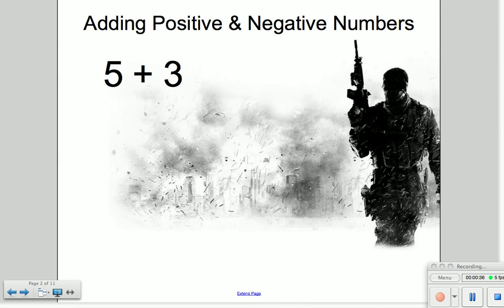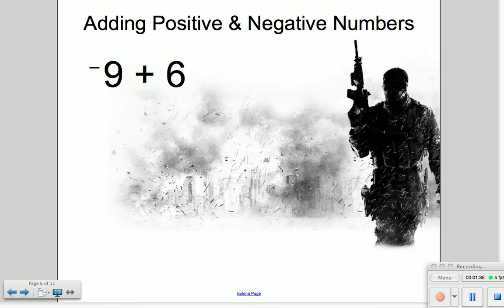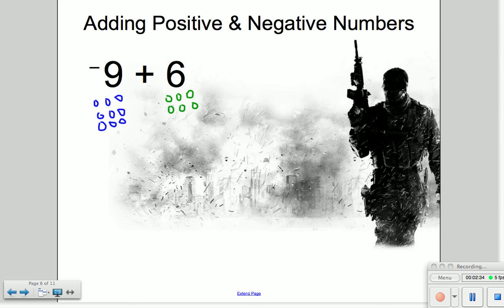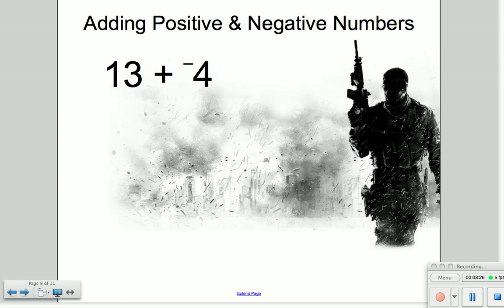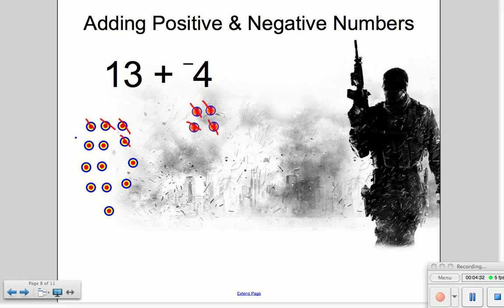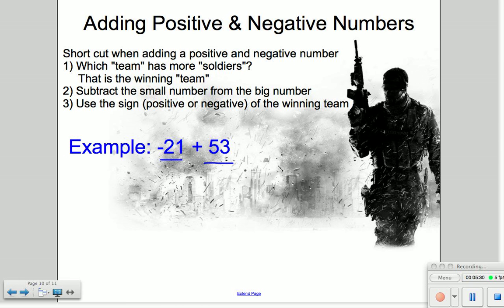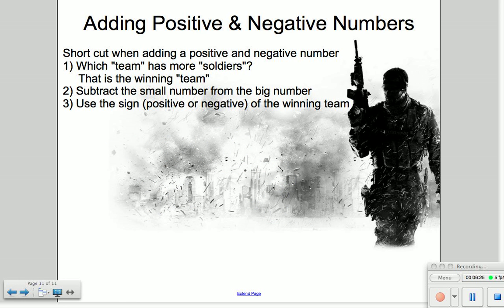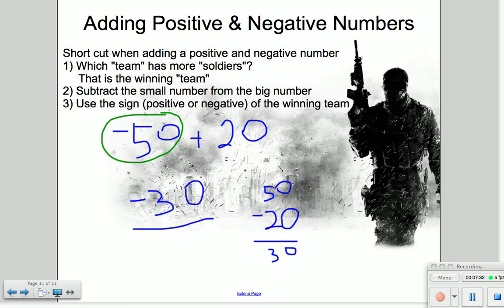7th - (ATN) 4. Adding Positive & Negative Numbers